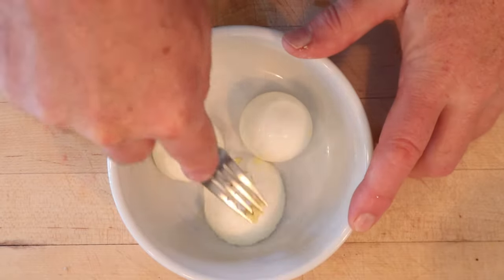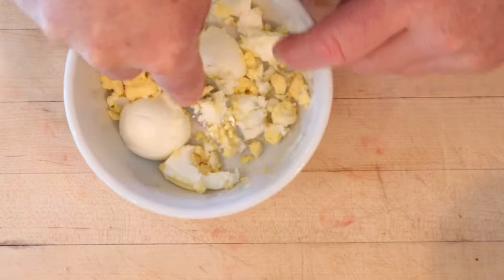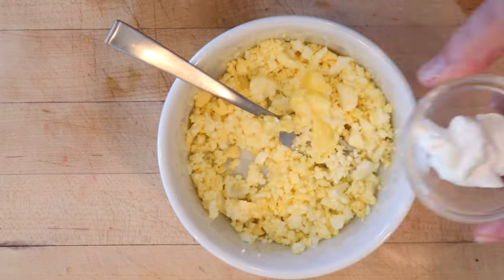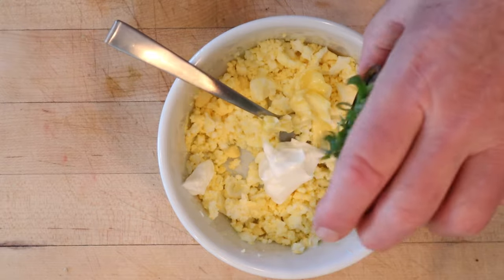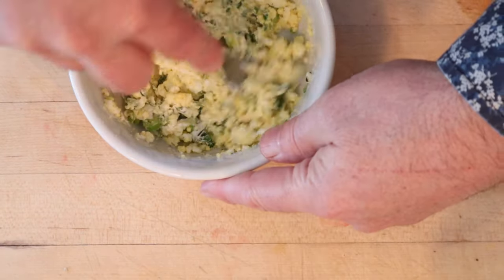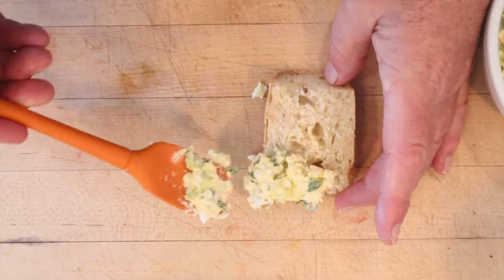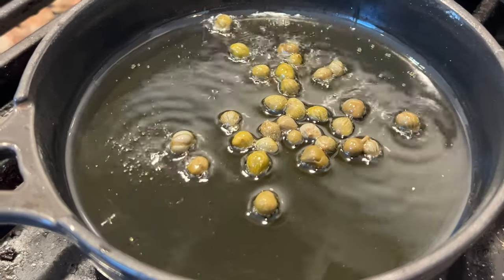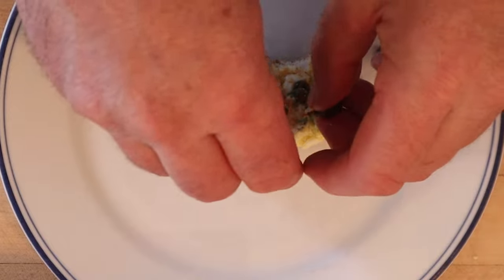Tojáskrém (Hungary) on Sandwiches of History⁣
For International Sandwich Sunday today, we are headed to Hungry for the Tojáskrém. Think egg salad sandwich but a bit richer, if you can imagine. That’s due to using butter and sour cream as opposed to mayonnaise. Still, I do not think this will suffer for that at all.